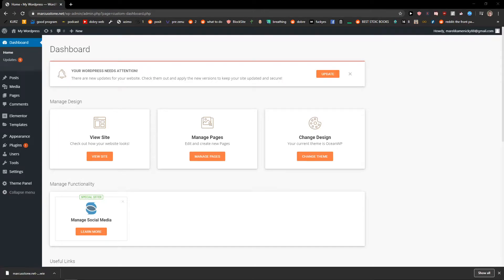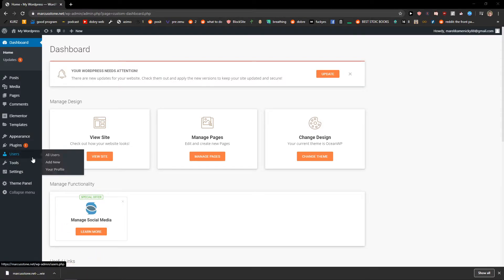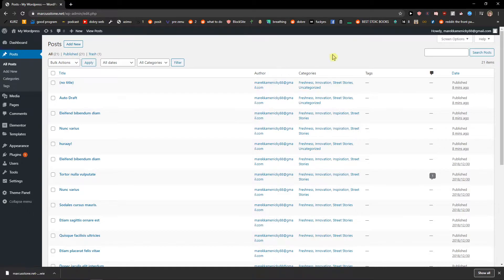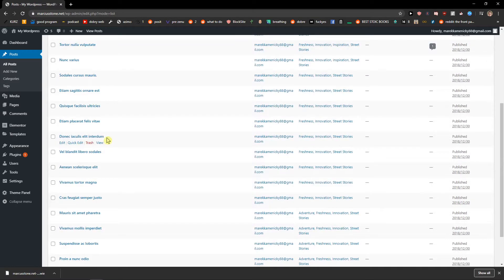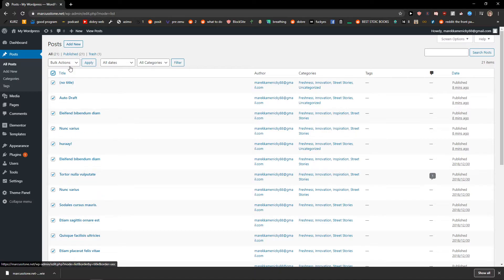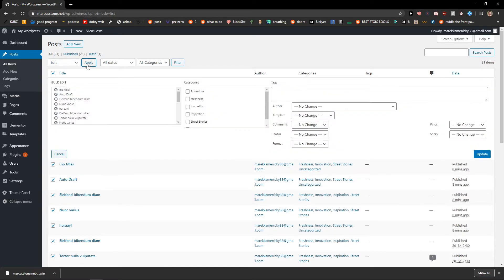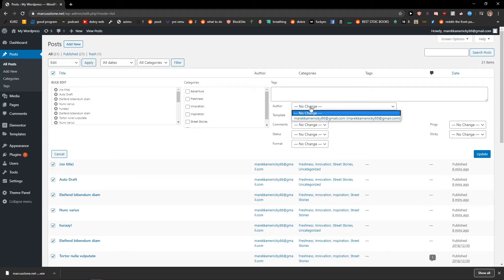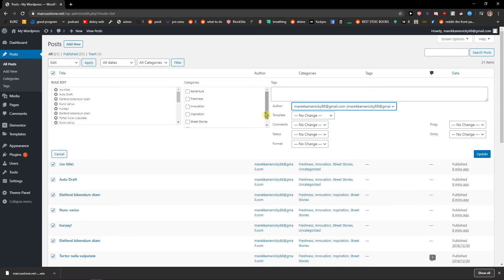How To Add Author To All Posts In Wordpress